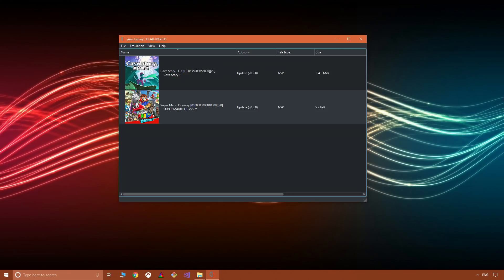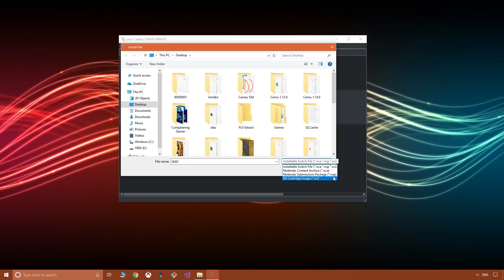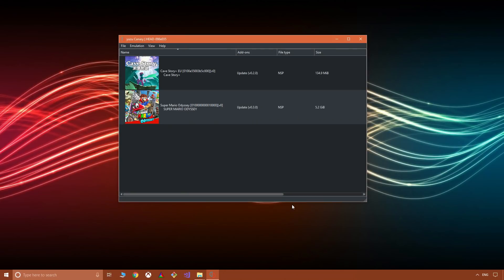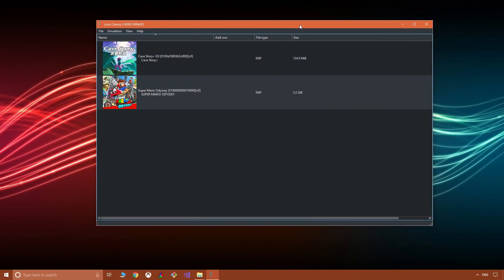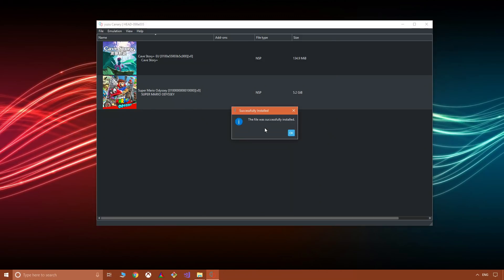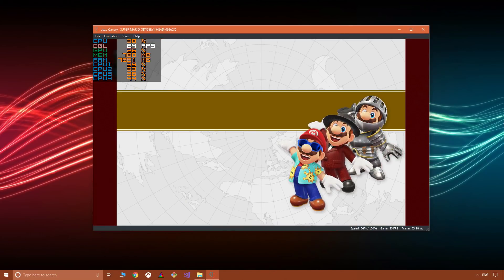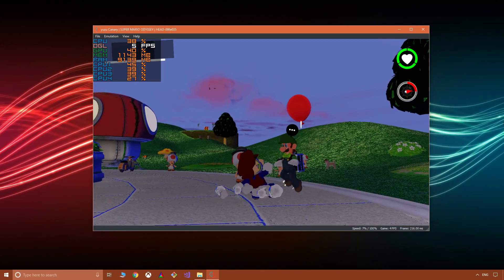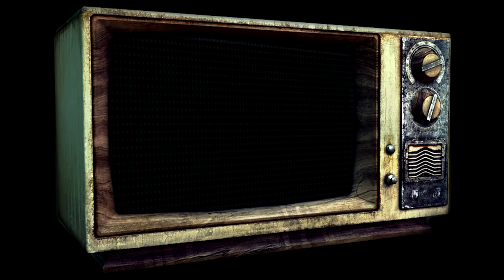Yuzu | Super Mario Odyssey Game Updates | Switch Emulator Upgrade!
Yuzu the original Nintendo Switch Emulator can now install game updates.

TCG SOCIAL